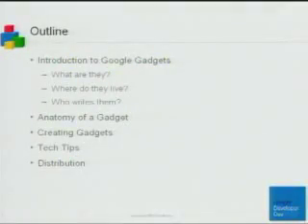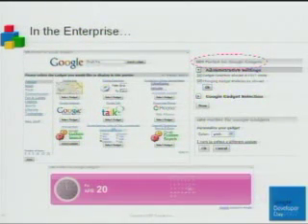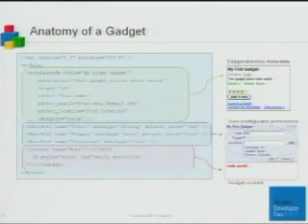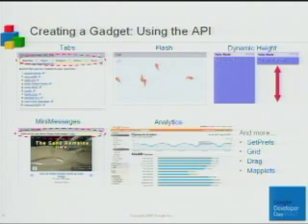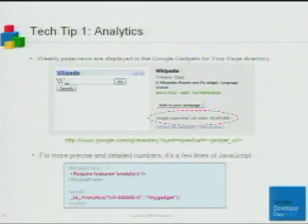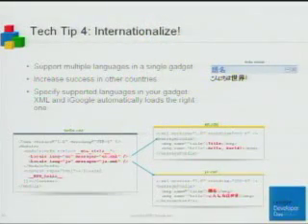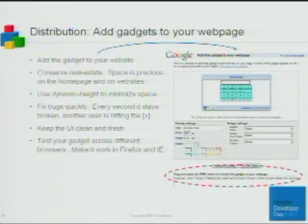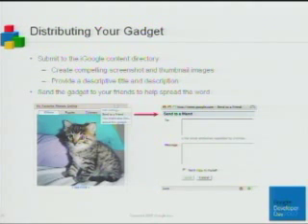Google Developer Day US -Distribute Your Content With Gadget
"Distribute Your Content With Universal Gadgets
Adam Sah
Got content but want attention? Learn how to take your web application and make it distribute to millions of users and tens of thousands of sites across the internet by making a Google universal Gadget. In this session, we'll introduce Gadgets and their ecosystem, show you just how easy it is to make your first gadget, and go over some interesting advanced techniques that will really make your gadget pop. A Q&A session will follow.

Speaker Bio:Adam is the architect of Google Gadgets. He came to Google from a string of successful startups, including Inktomi, where he was the first employee, and SenSage, leader in enterprise log data management. You can spot Adam skateboarding around the Google campus wearing boardshorts and snarky t-shirts."